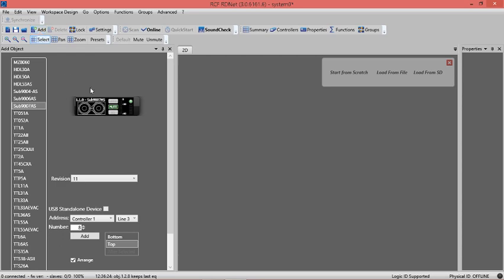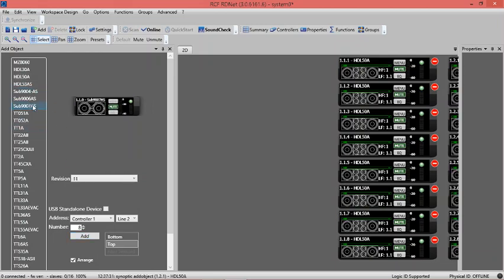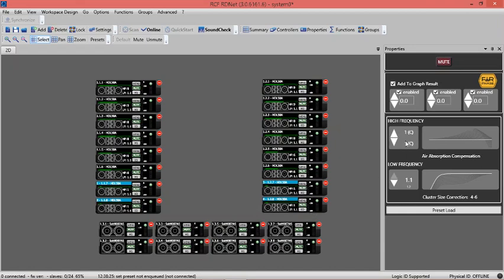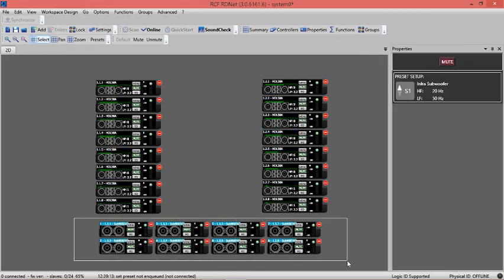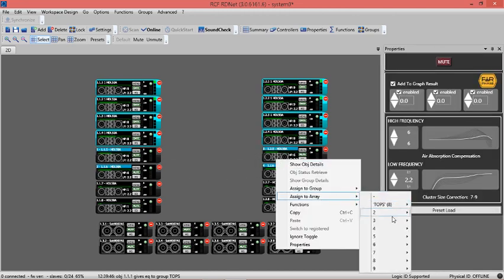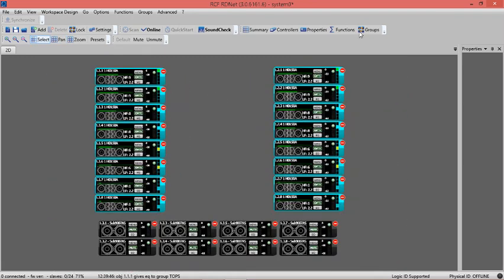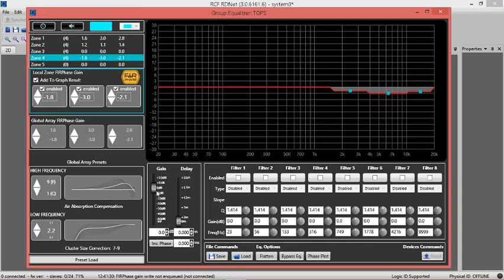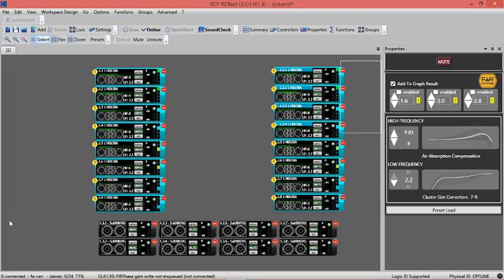RCF RDnet DSP and onboard controller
This is a turorial video on the DSP controls of the RCF RDNet controls, the features and how to do a quick offline program for your RDNet controlled devices.